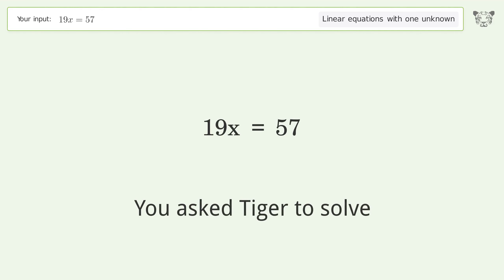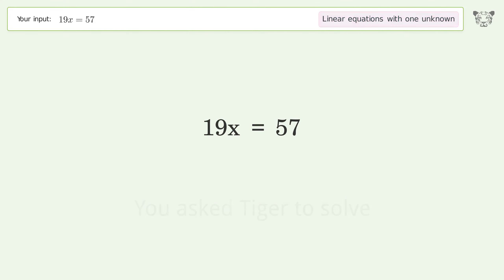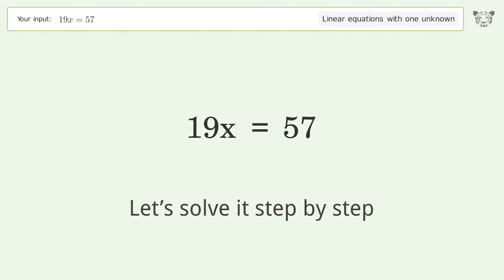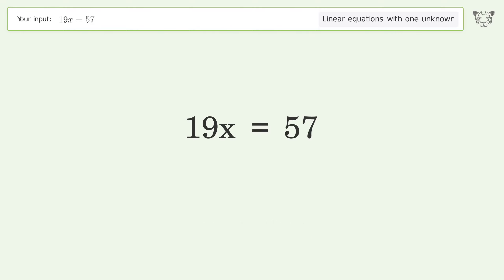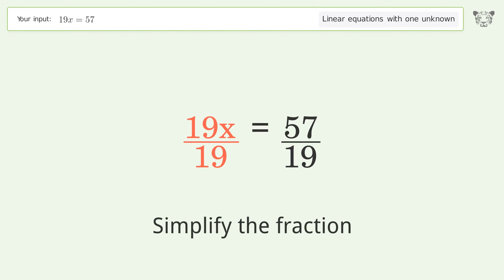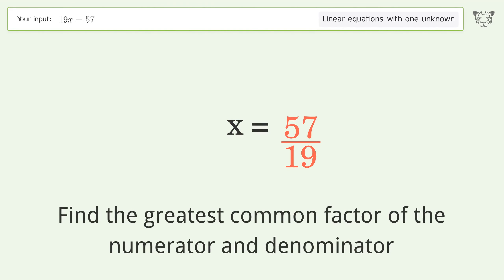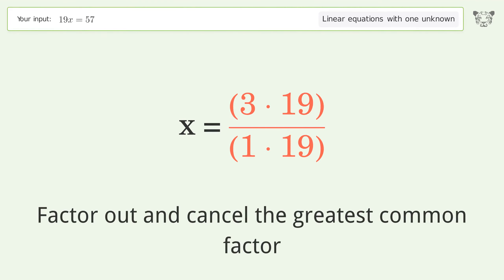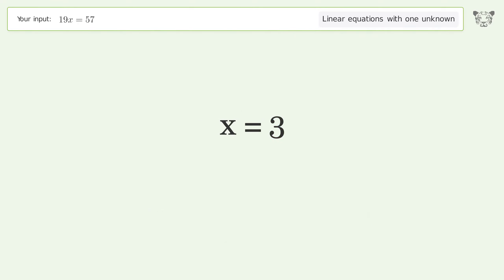Linear equation with one unknown: Solve 19x=57 step-by-step solution